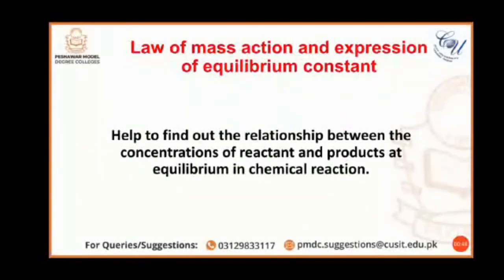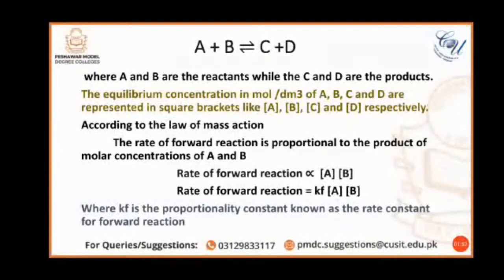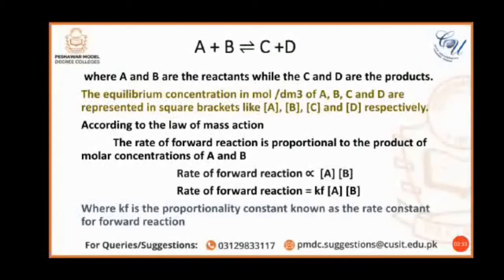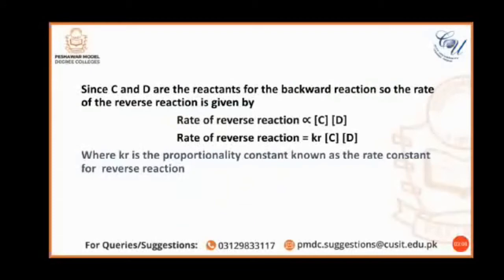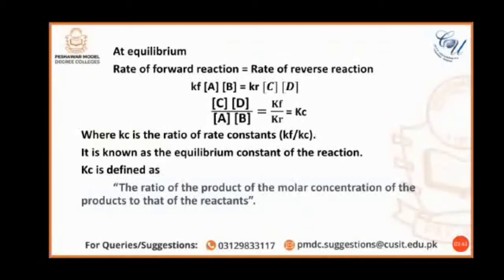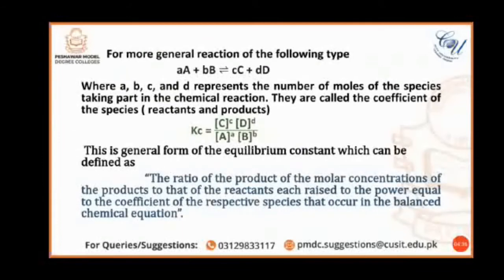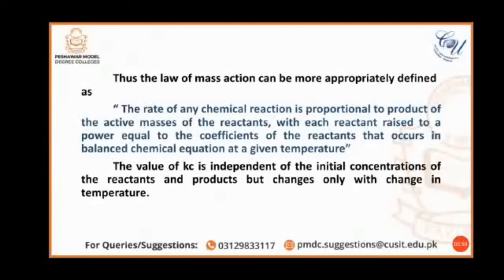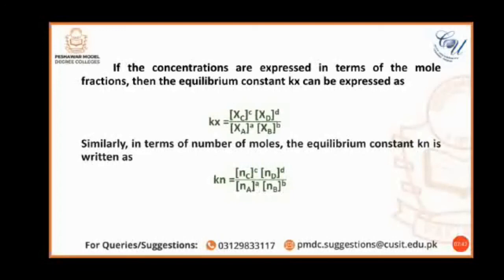Law Of Mass Action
Presenter Name: Lecturer Iram Naseeb
Class: 1st Year
Subject: Chemistry
Chapter No : 7
Chapter Name : Chemical Equilibrium
Topic: Law Of Mass Action